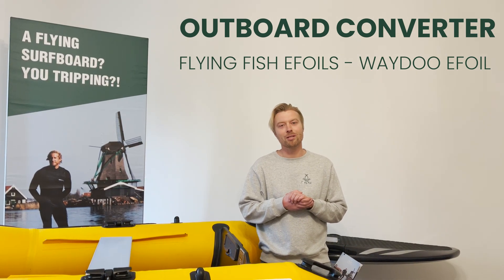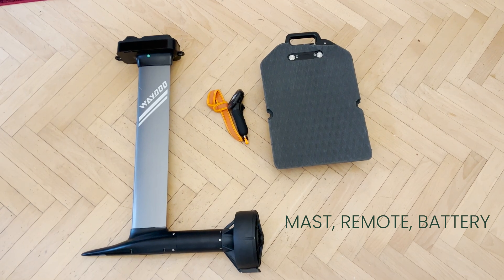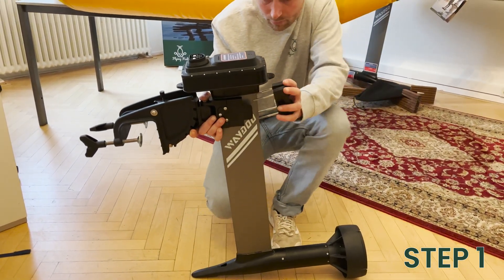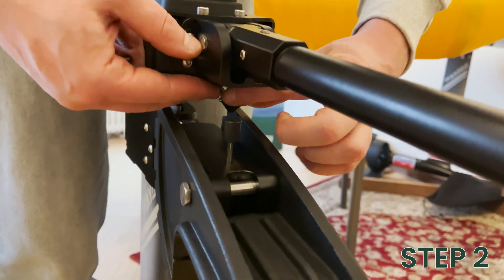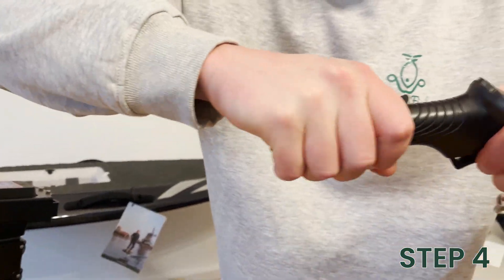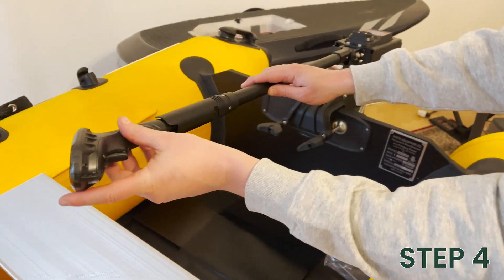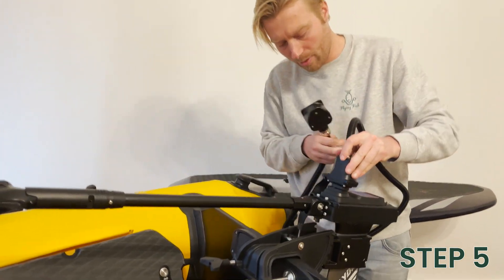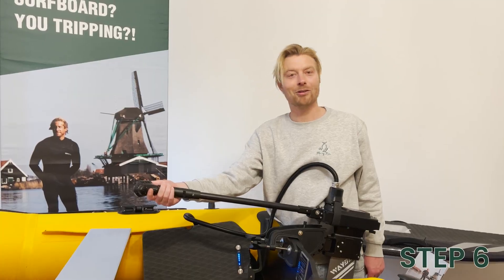How To Mount An Outboard Motor Converter of Waydoo Efoil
With an outboard motor converter, Waydoo Flyer ONE can be used as an electric rear propulsion motor for a small boat. In this video, Flying Fish eFoils explains how to install the Outboard Motor Converter of the Waydoo Flyer ONE.
Met een buitenboordmotor converter kan de Waydoo Flyer ONE worden gebruikt als een elektrische achteraandrijving voor een kleine boot. In deze video legt Flying Fish eFoils uit hoe je de buitenboordmotor converter van de Waydoo Flyer ONE installeert.